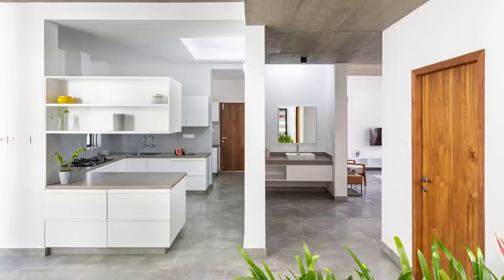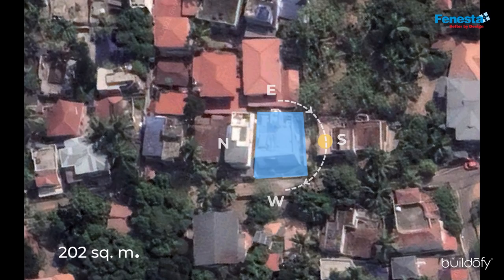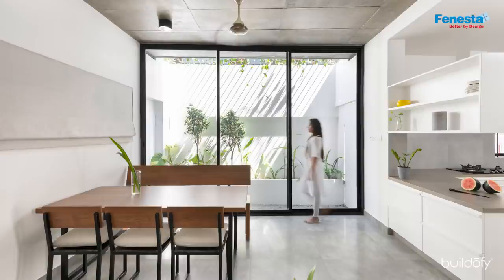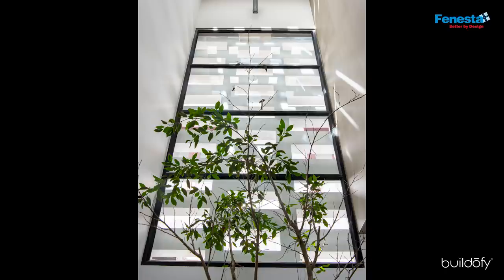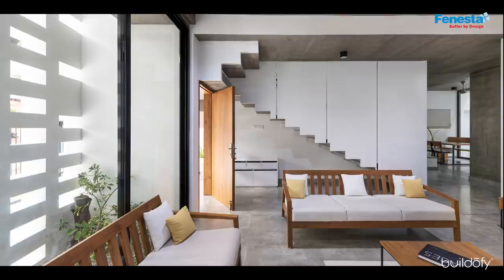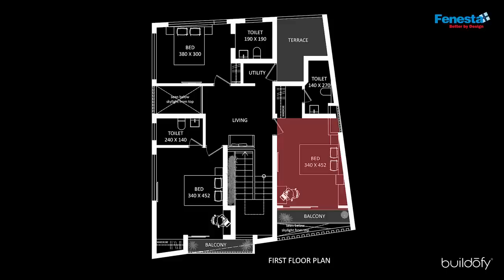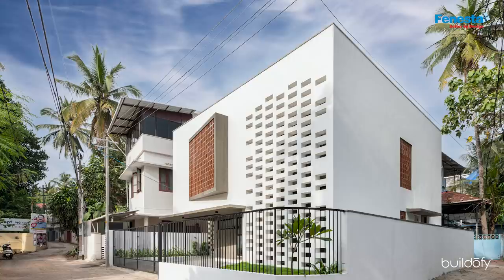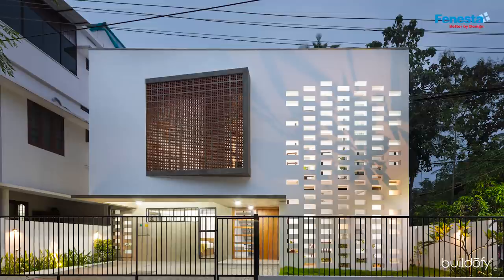2,174 sq.ft. Compact White Skube House in Thiruvananthapuram, Kerala by Srijit Srinivas Architects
With a built-up area of 2,500 sq.ft., the White Skube house is designed for a family of doctors, in the densely settled part of Trivandrum City. The skewed shape of the restricted plot footprint organically allowed for a skewed cuboid or ‘SKUBE’ form to emerge. A bare minimalist approach to design has been adopted to great effect throughout.

Principal Architect Srijit Srinivas narrates the design story of this beautiful house in Kerala.
Photo Credits: Justin Sebastian

Photo Credit: Justin Sebastian